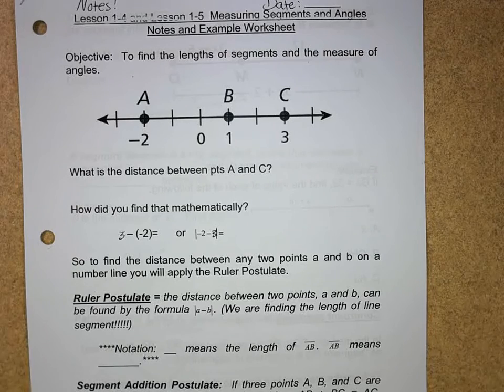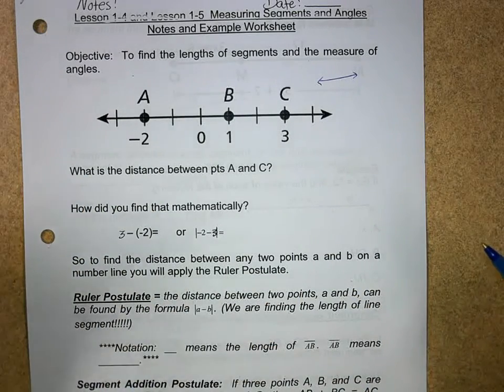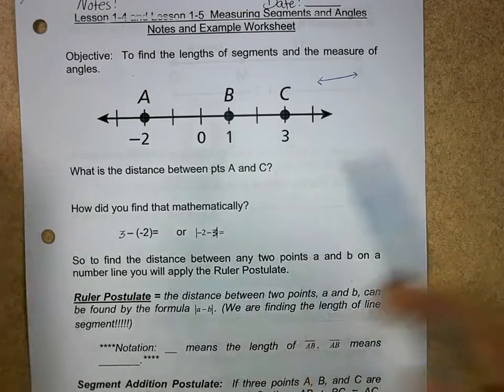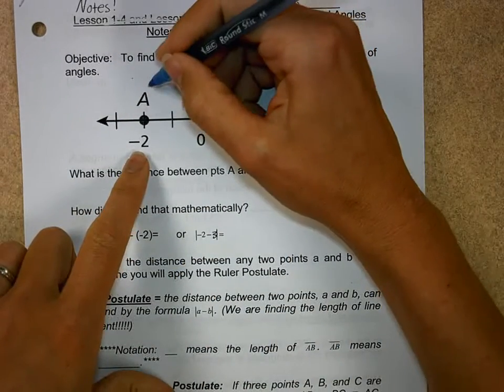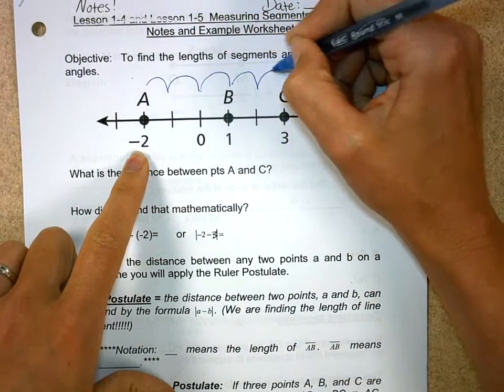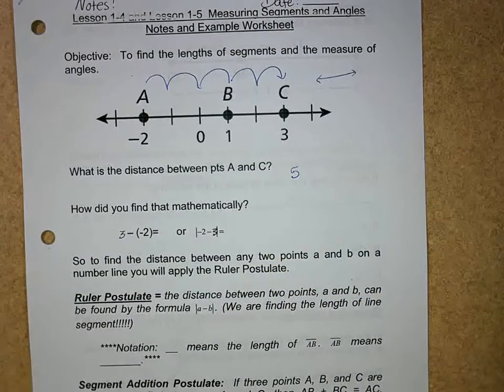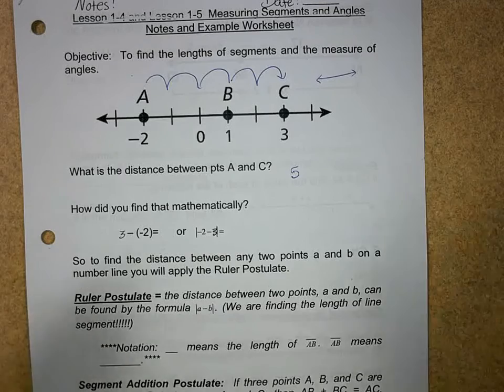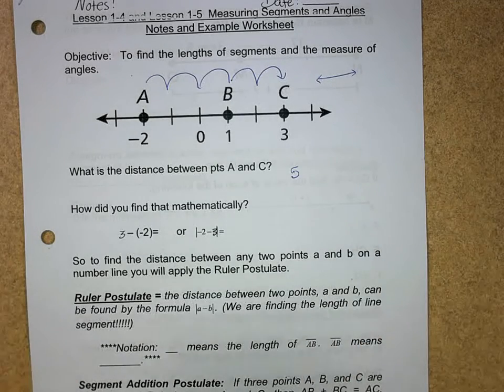Lesson 1 4a part 1